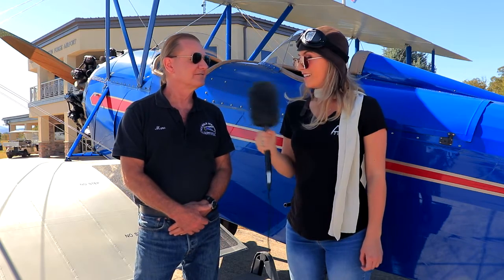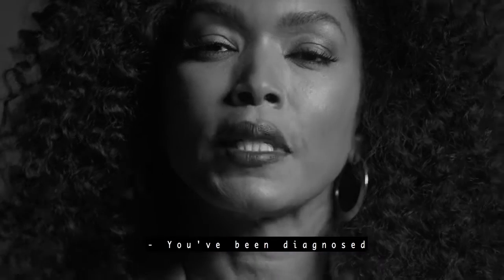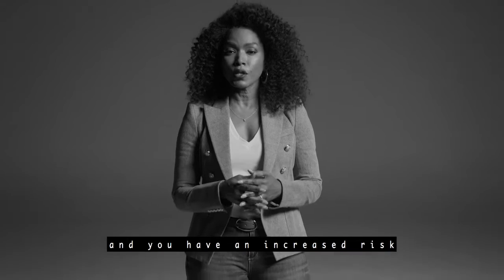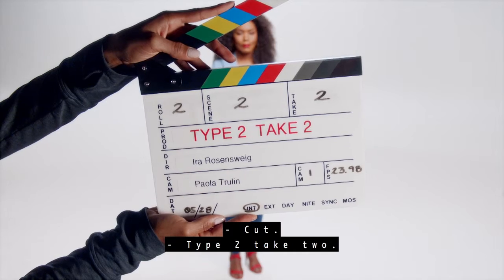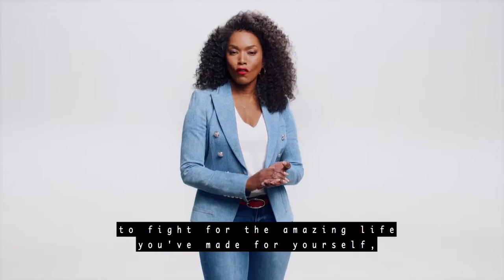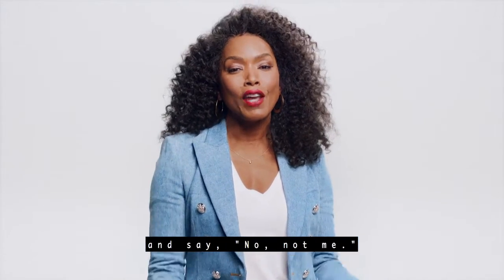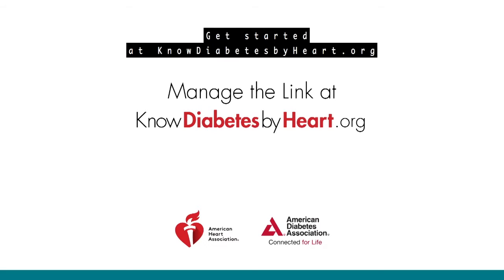Nov12 Morning In The Mountains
Buy discounted tickets through Mountain Fun Life's Best Deals! There's no timeshare or hassle. We simply have the best deals for top Smoky Mountain Attractions, shows, and more.